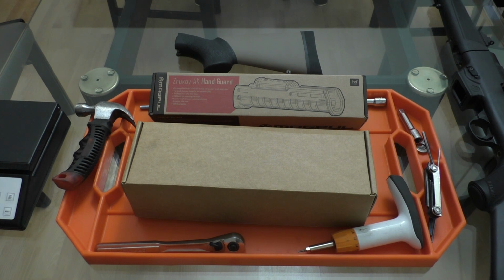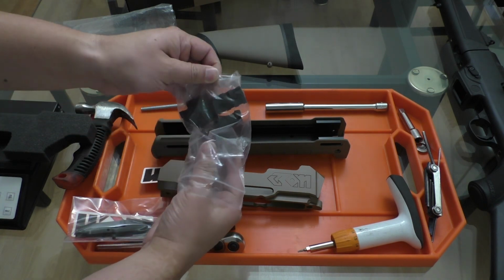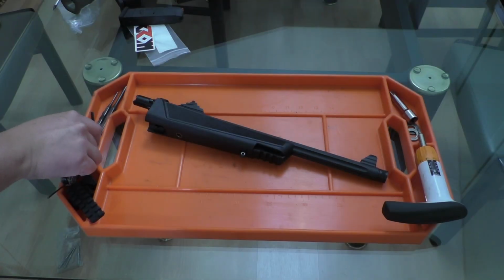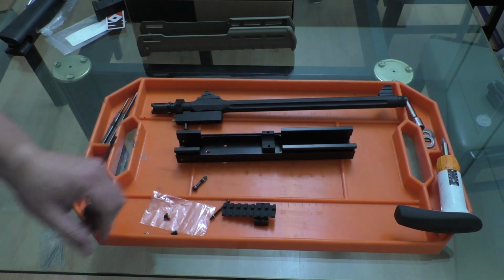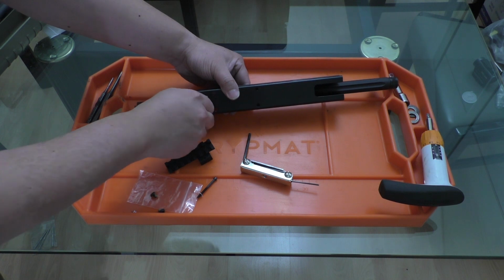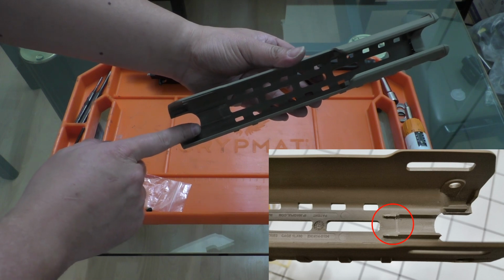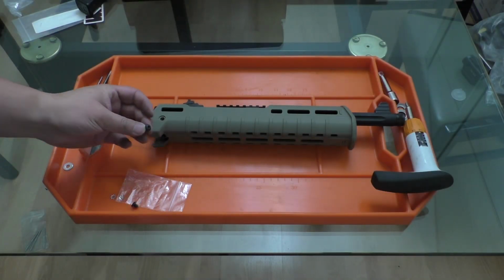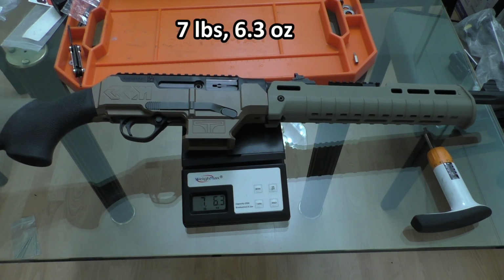CROM PC Carbine ZhuCROM Handguard Installation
Magpul Zhukov + CROM USA = ZhuCROM handguard for the Ruger PC Carbine! In this video we'll go over the installation of this piece, which wasn't quite as seamless as I was expecting.

*CROM reached out to me and informed me that a thick lock washer was missing from my package. This would've taken the place of the #10 washers I used. Additionally, they updated the screw heads and washers on the 5-40 screws for the barrel clamp block so there isn't interference with the polymer handguard anymore.

Index:
0:36 Unboxing and contents
1:34 Ruger and ZhuCROM handguard weights
1:49 Ruger handguard disassembly
2:40 ZhuCROM handguard assembly
4:17 ZhuCROM installation issues and mitigations
6:39 ZhuCROM handguard assembly and installation
7:26 Complete rifle assembly
7:43 Complete rifle views (with different sights)
8:08 Complete CROM chassis and ZhuCROM rifle weight